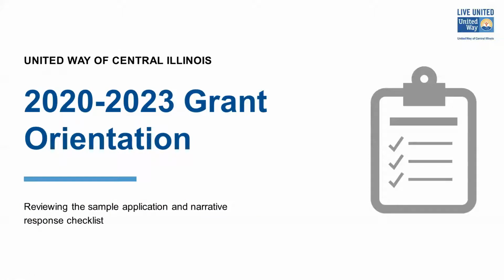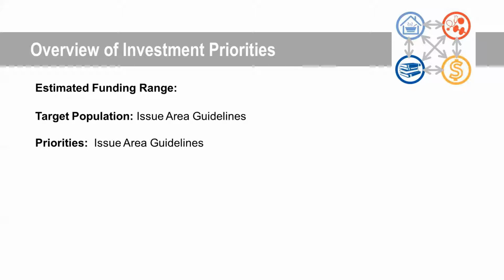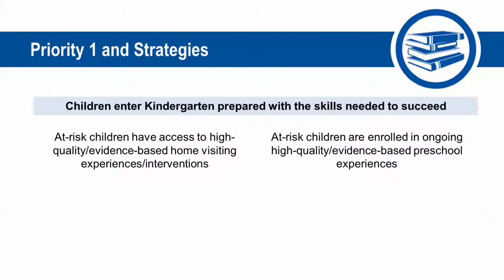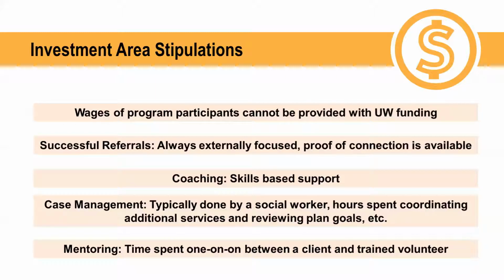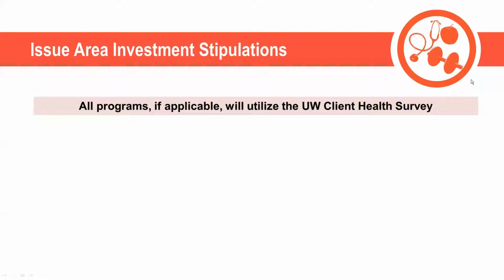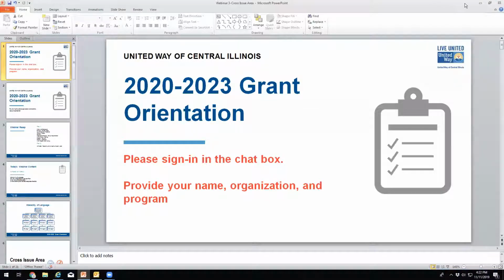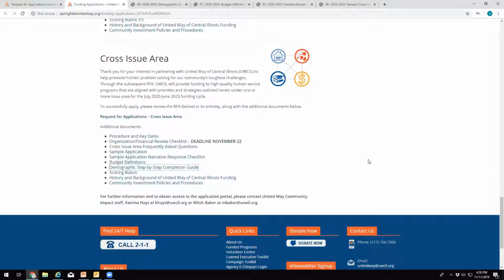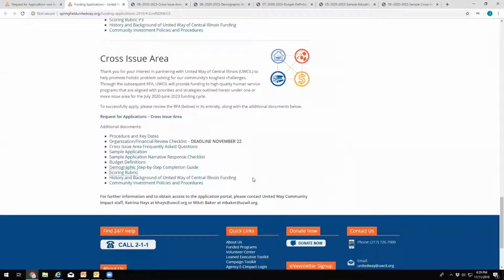2019 Cross Issue Funding Webinar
Reviewing the sample application and narrative response checklist